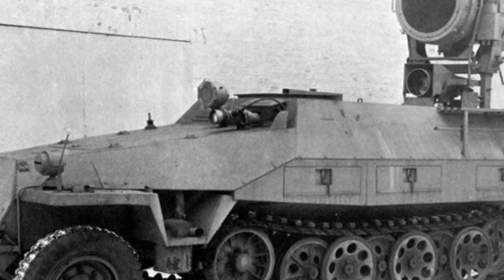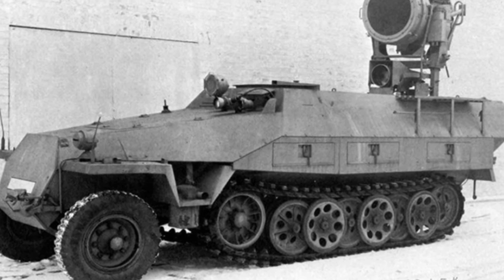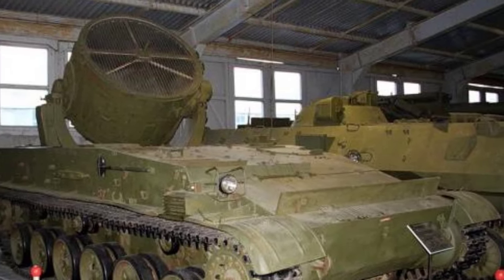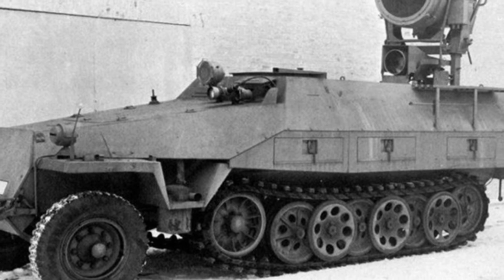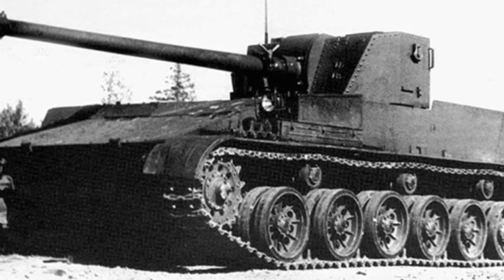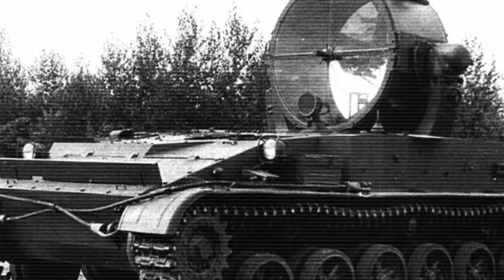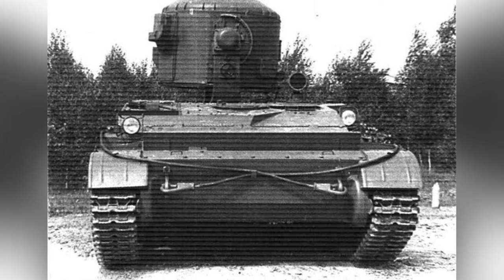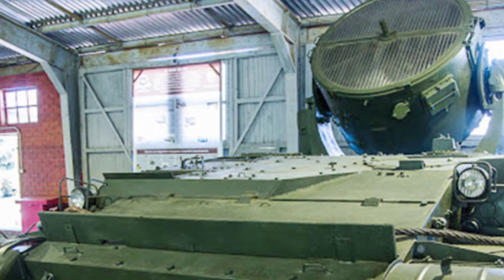Introducing the TP-15-1: The Soviet Union's Powerful Infrared Searchlight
During World War II, the German army used active infrared night vision devices, but they had issues with illuminating the enemy's field of view. To solve this problem, the Soviet Union developed the 117 project, a self-propelled searchlight equipped with a powerful infrared light that could blind enemy devices. However, the searchlight had issues with electrode consumption, low positioning, high heat emission, and poor off-road maneuverability.